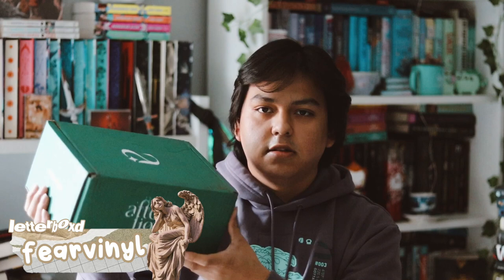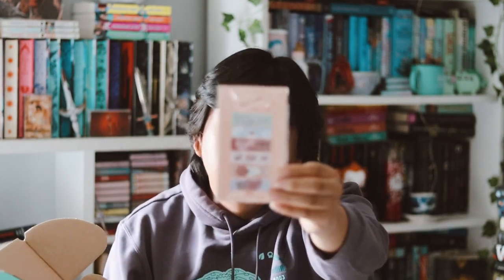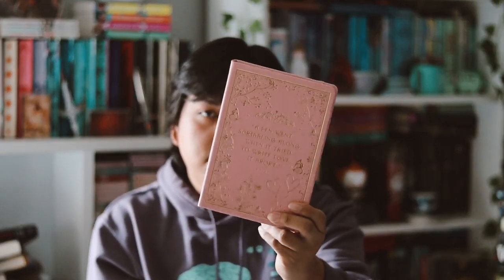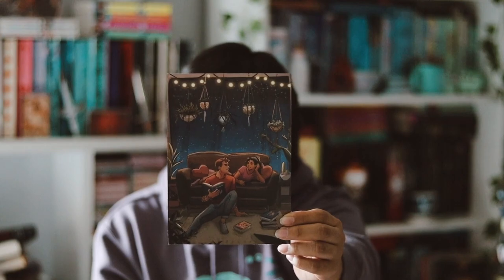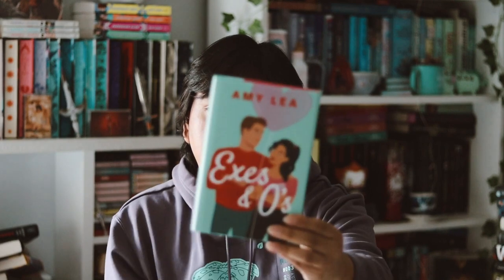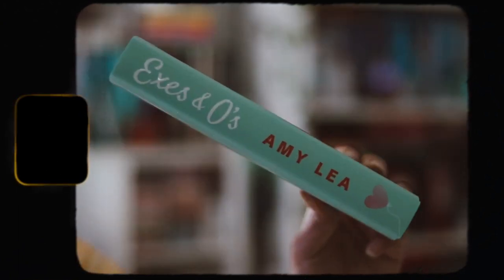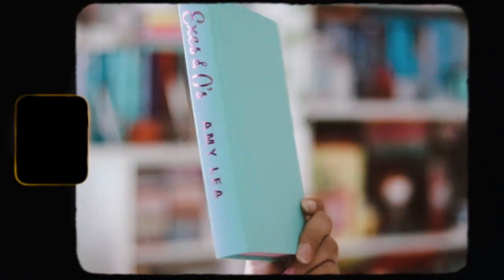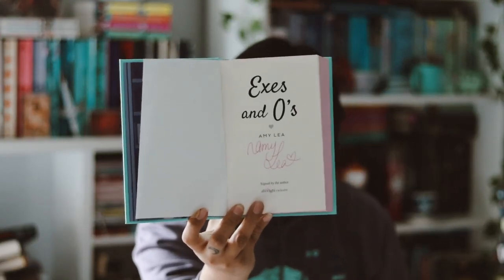illumicrate afterlight unboxing ʚ♡ɞ january 2023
unboxing of illumicrate romance box afterlight for january 2023.